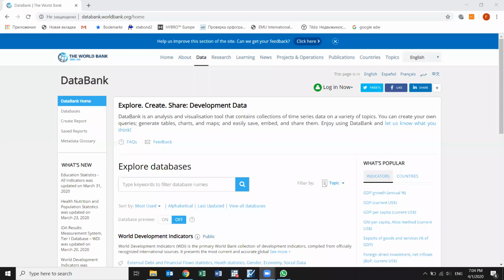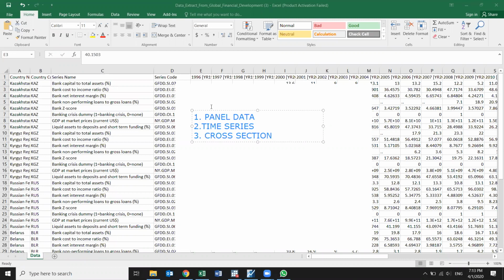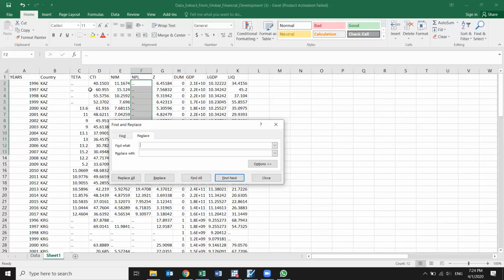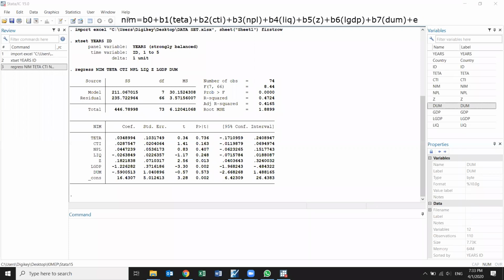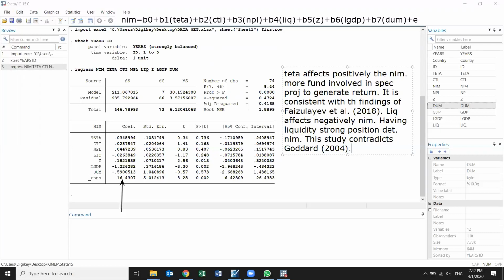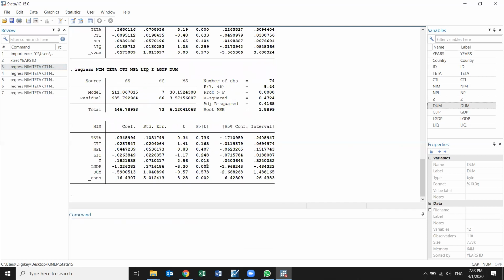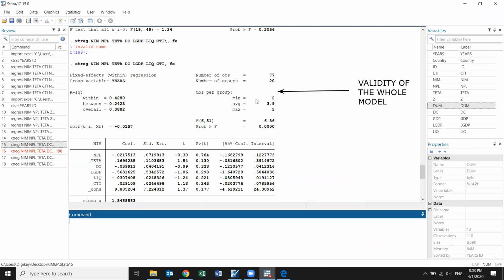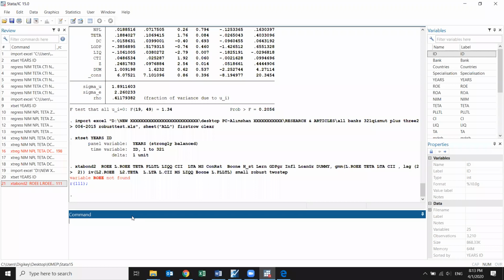Collecting financial data and running in STATA